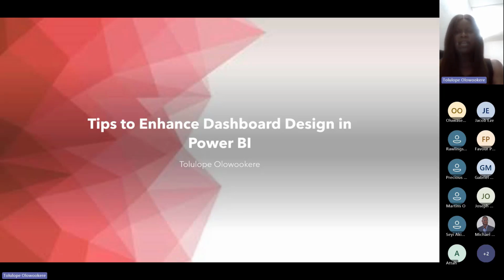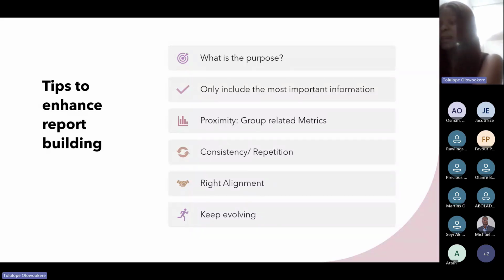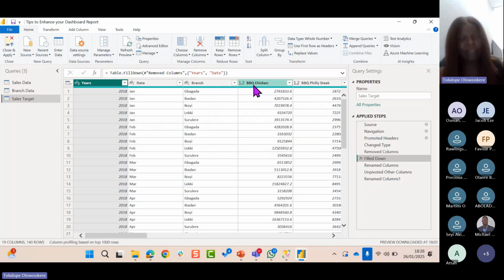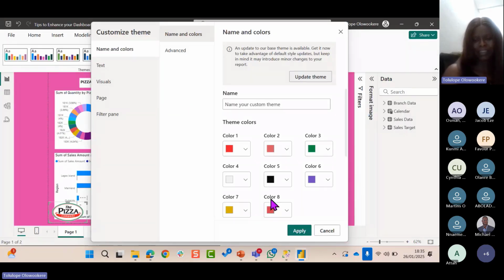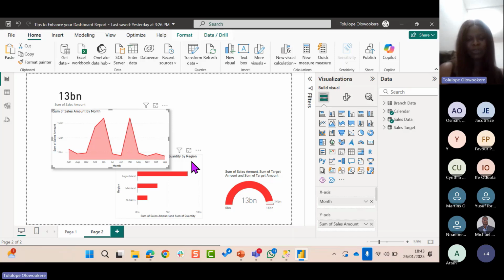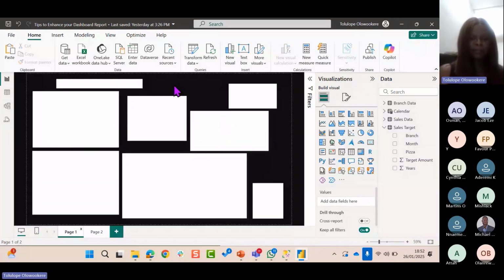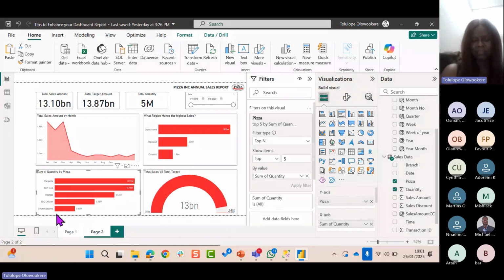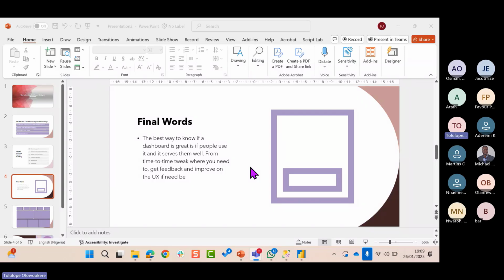Power BI Office Hour 176: Tips to enhance Dashboard design in Power BI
Speaker: Tolulope Olowookere

About:
Tolulope is a Microsoft Certified Data Analyst with 4 years of combined experience in Excel, Power BI, data analysis, VBA, Business Intelligence, SQL, and data modeling consulting for companies across Africa. She helps companies and value-driven professionals extract insights from their business data, automate processes as much as possible, and expose them to more software that can increase their productivity to a large extent.